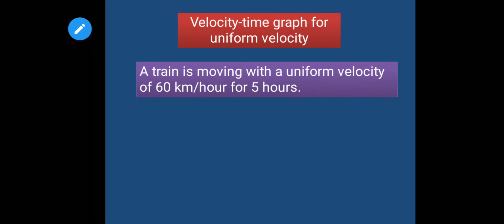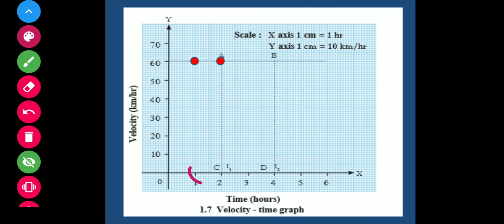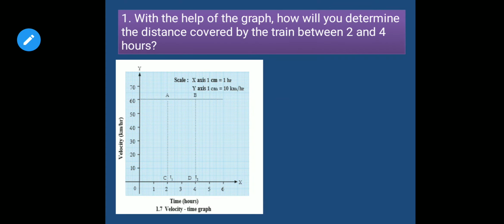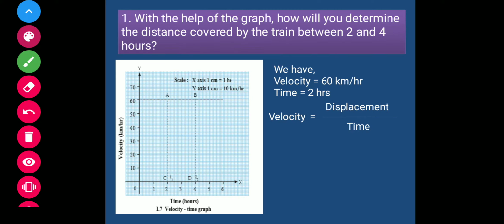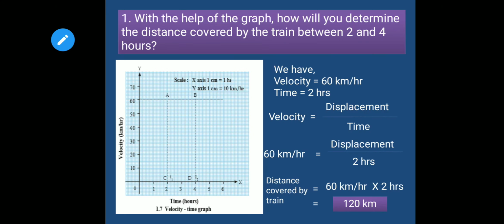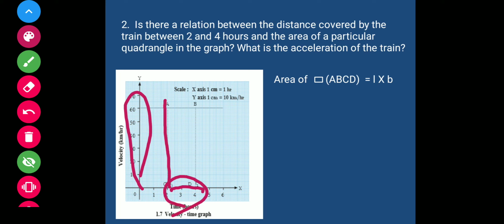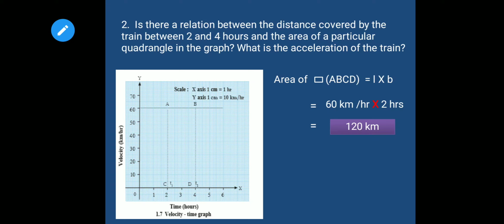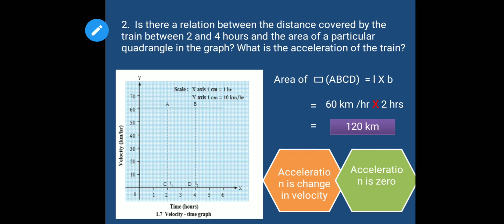1. Laws of motion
Science one STD IX lesson no 1 Laws of motion video no 10 Unit-velocity time graph for uniform velocity